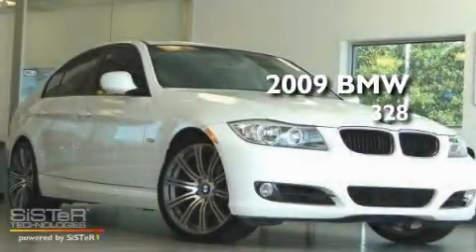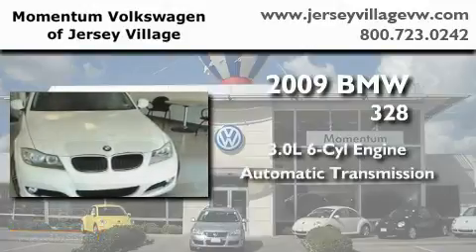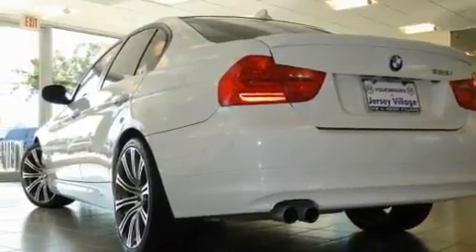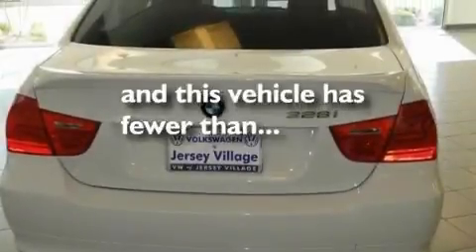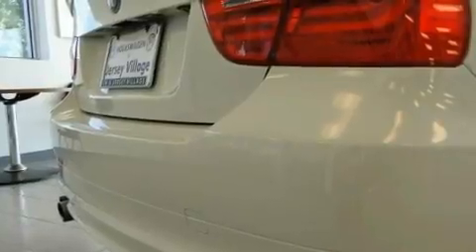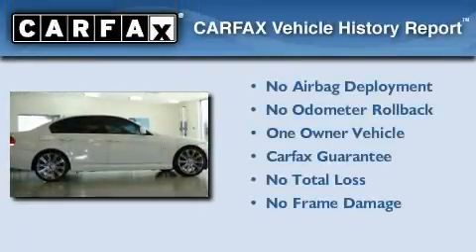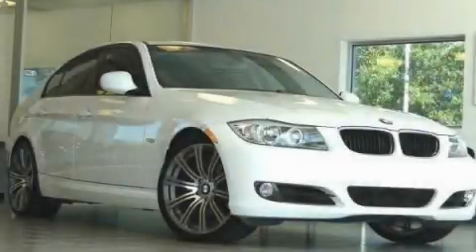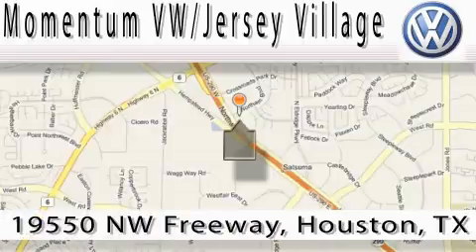2009 BMW 328 Houston TX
Year: 2009
 Make: BMW
 Model: 328
 Engine: 3.0L I-6cyl
 Trans.: Automatic
 Exterior: White
 Miles: 19,812

 2009 BMW 328 Houston TX